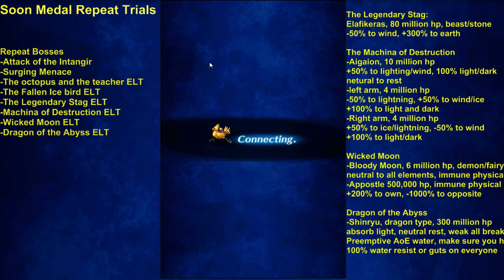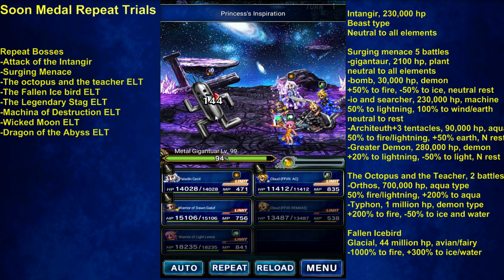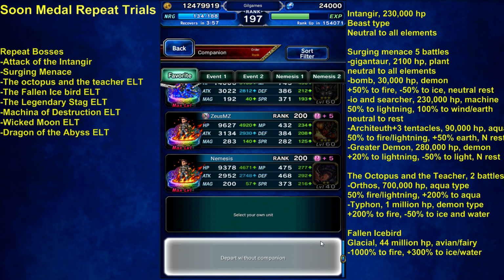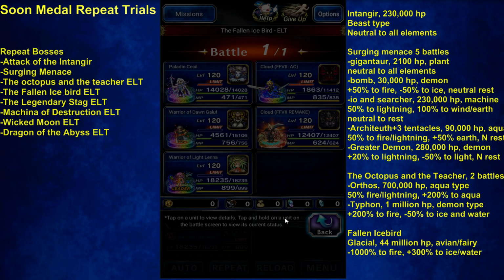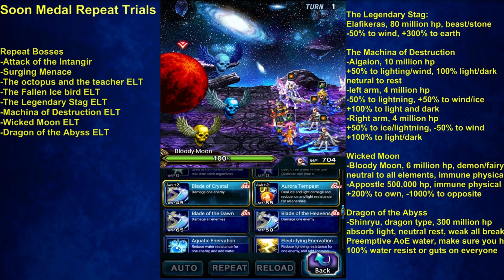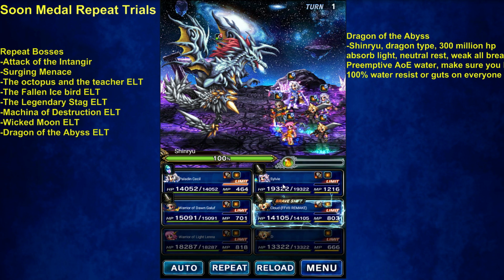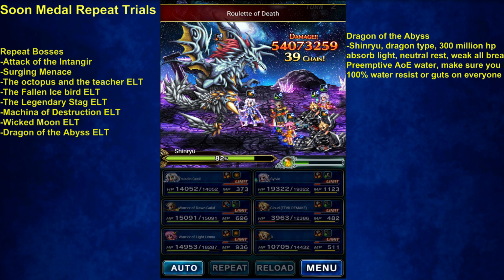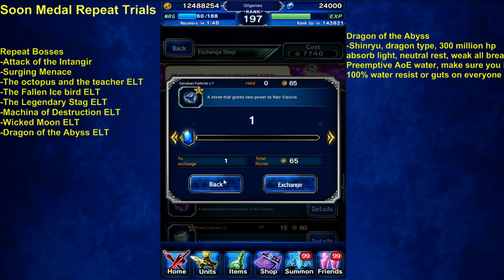[FFBE] Trial Boss Re Runs for Medals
[FFBE] Final Fantasy Brave Exvius - Trial Boss Re Runs for Medals